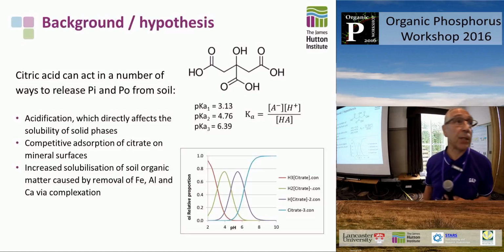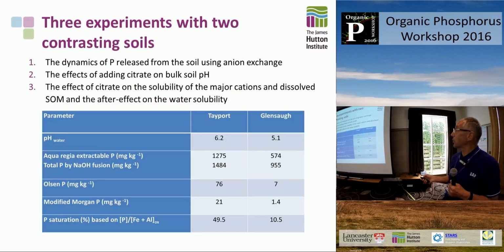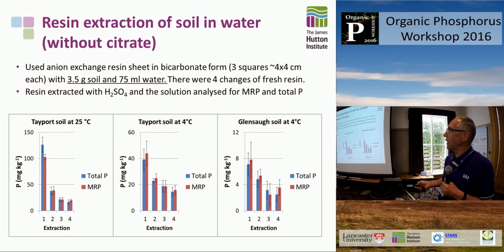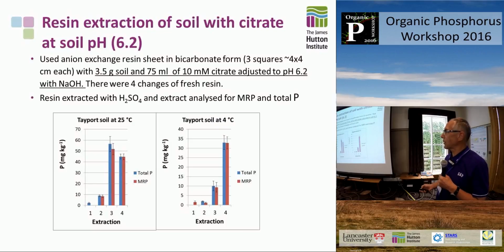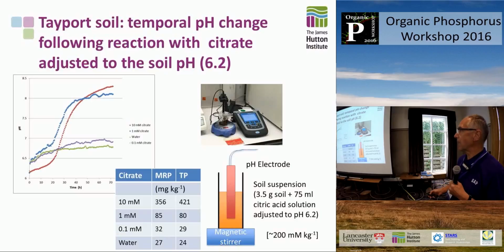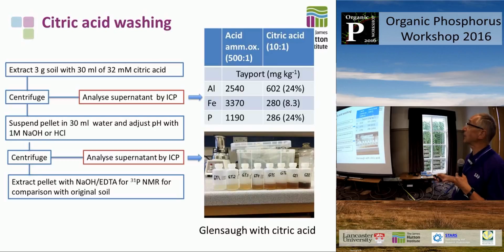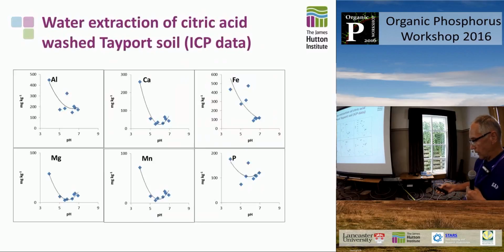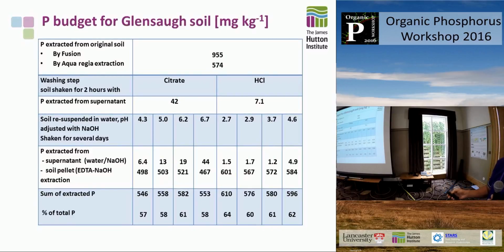OP2016 - Charlie Shand - Effects of citrate on the solubilisation of soil phosphorus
Session 5: Organic phosphorus in soil and waters: Stocks, flows and impact of scale
Dr Charlie Shand, James Hutton Institute
Title: Effects of citrate on the solubilisation of soil phosphorus